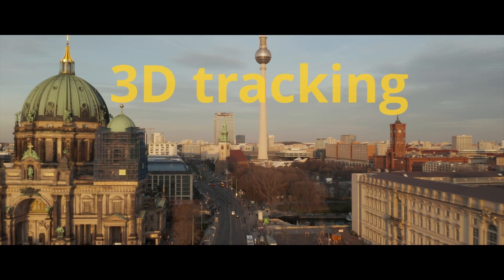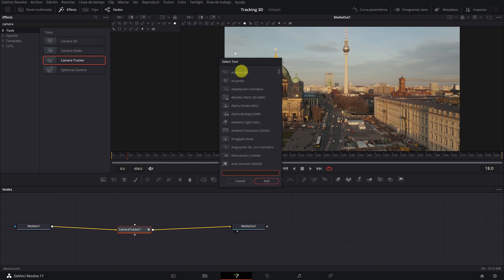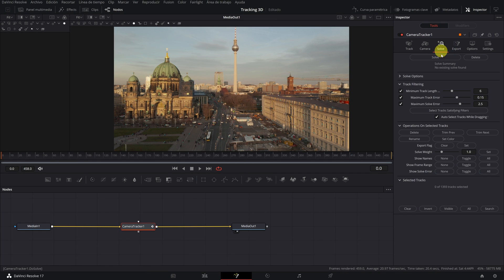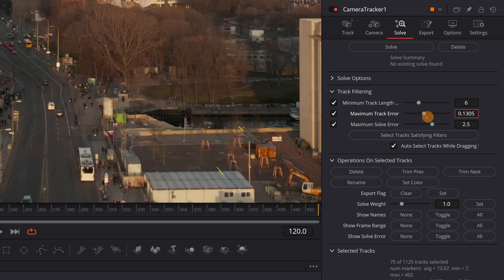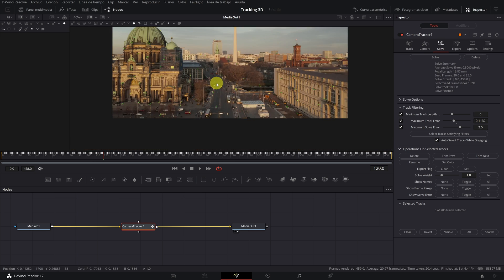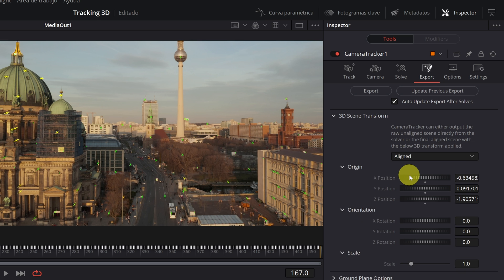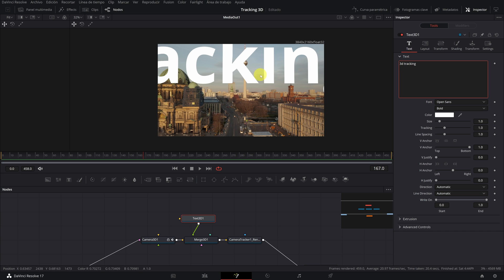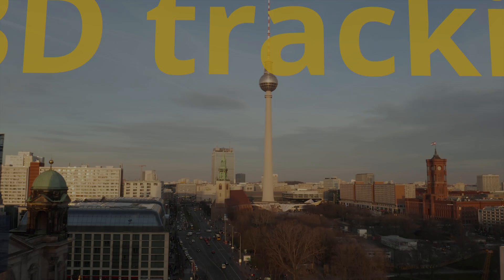3D TRACKING TEXT in Davinci Resolve Studio | Tutorial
In this Davinci Resolve Studio tutorial, I will teach you how to 3D track text anywhere in your videos, using the 3d camera tracker feature.